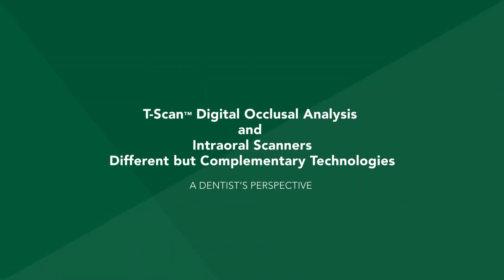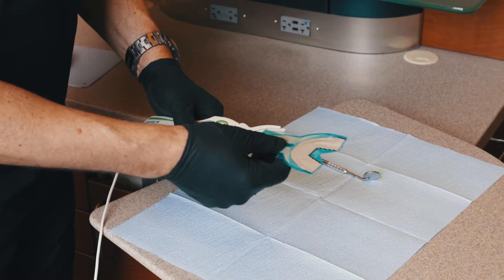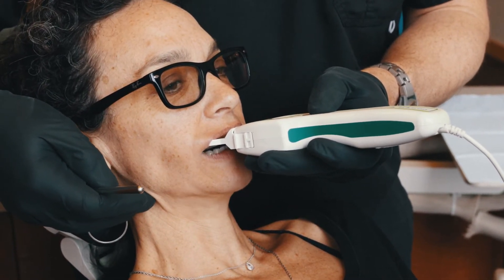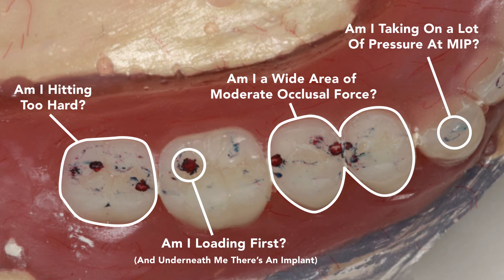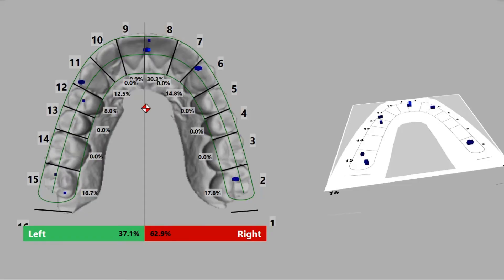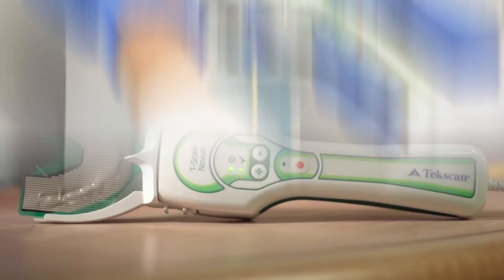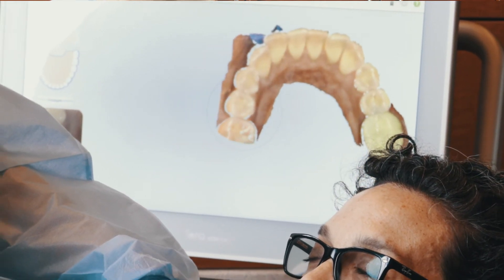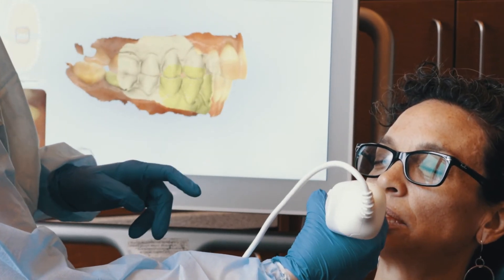T-Scan™ Digital Occlusal Analysis vs. Intraoral Scanners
T-Scan™ Digital Occlusal Analysis and Intraoral Scanners.
Different but Complementary Technologies.
A Dentist's Perspective.

T-Scan provides dynamic occlusal measurement - revealing the level and timing of force on individual teeth and the occlusal stability of the overall bite helping drive better decisions for diagnosis of malocclusion and adjusting if needed.  An intraoral scanner provides a digital impression of the mouth to aid in the design of restorations.